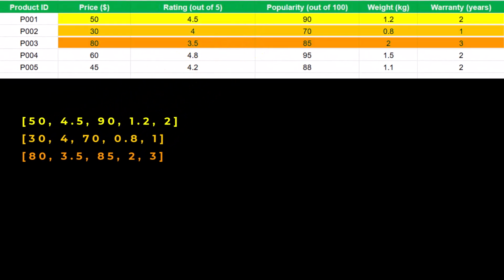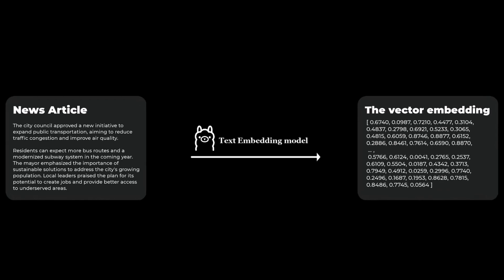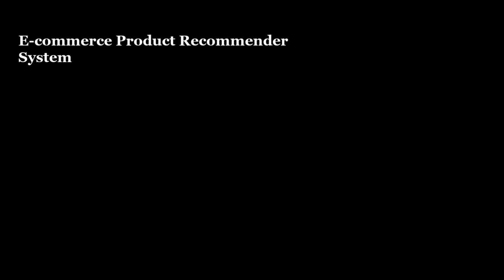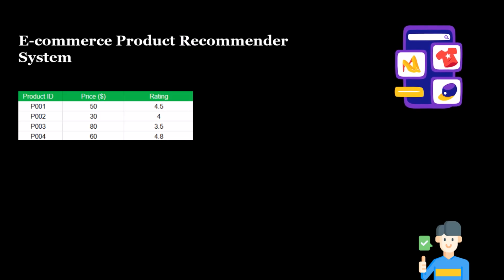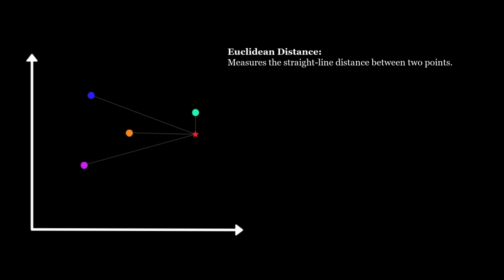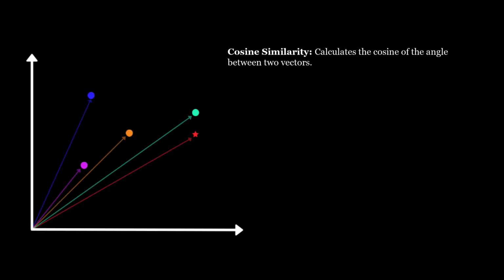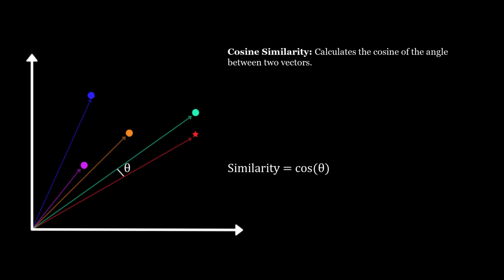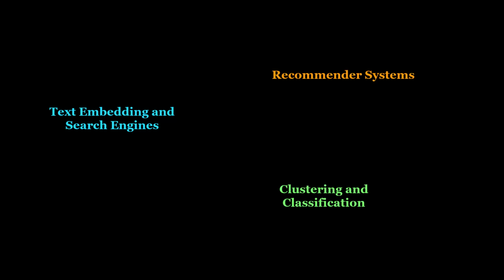Vector Similarity Measures: Concepts and Applications in AI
In this video, we explore the concept of vector similarity, a fundamental technique used in artificial intelligence and machine learning. Learn how vectors represent data and how similarity measures like Euclidean distance and cosine similarity help compare them.